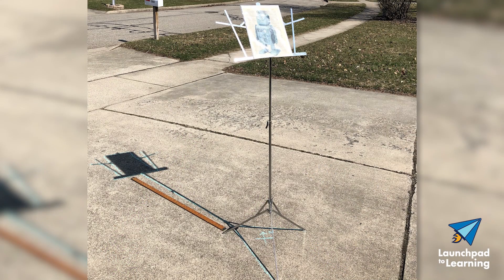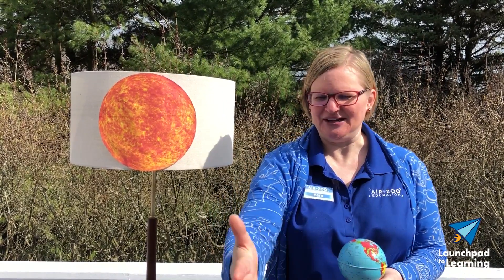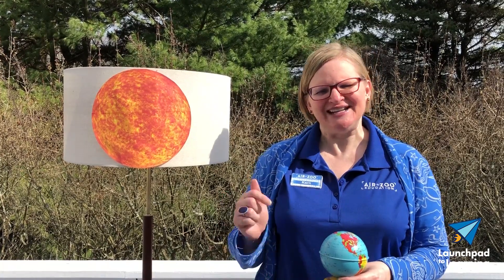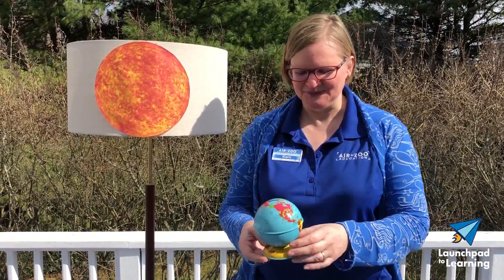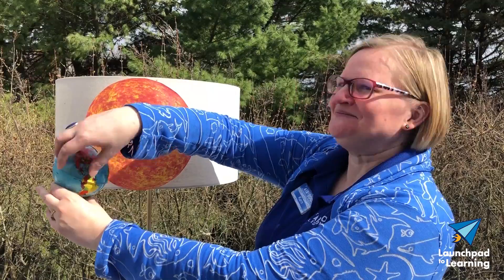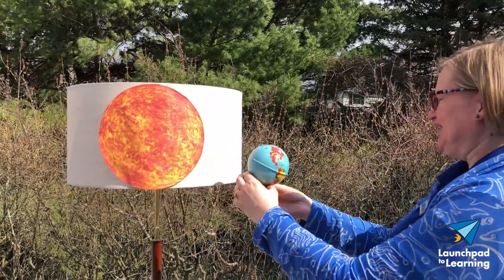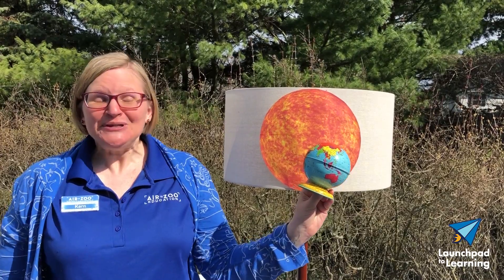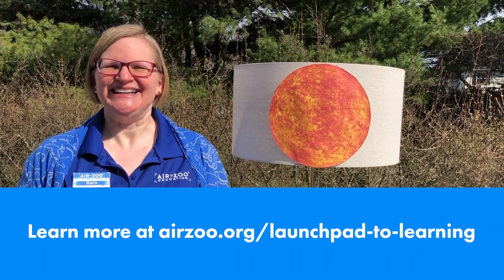At Home Experiments: Shadow Science Part 1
Earth, the sun and you! Ever wonder why your shadow is a shape shifter as the day goes on?  Or why people across the Earth have different day and night times?  Let Air Zoo educator, Karn, get you started - in Shadow Science Part 1!